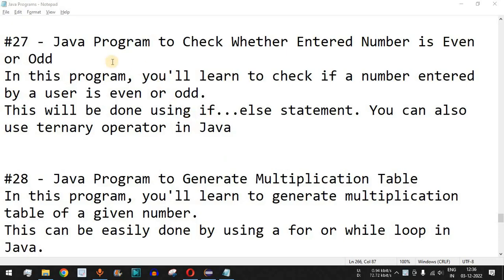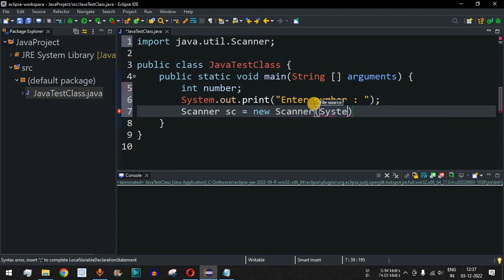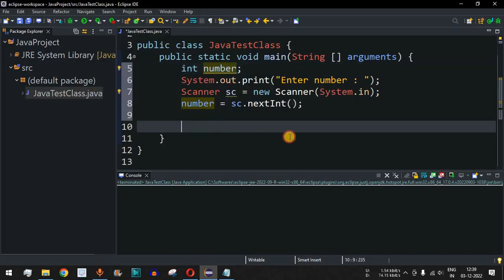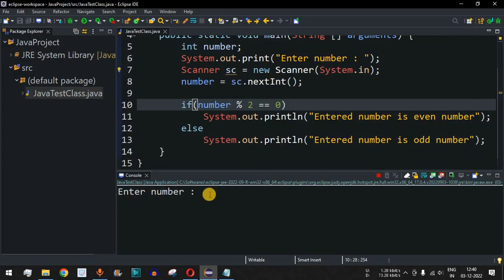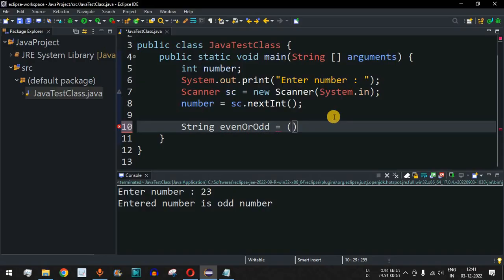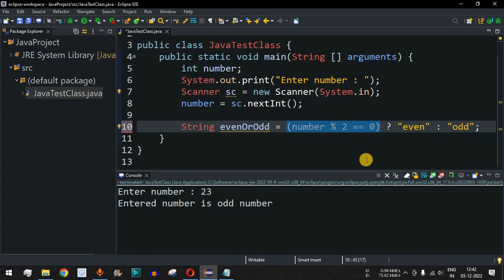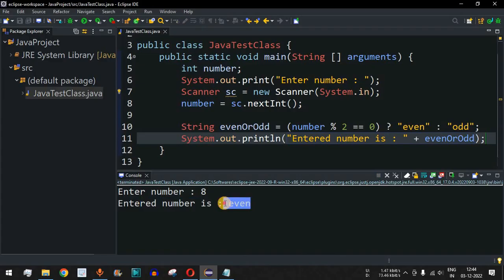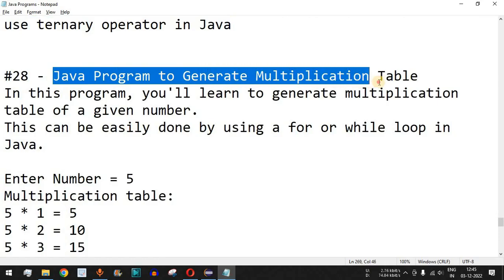Java Program #27 - Check Whether Entered Number is Even or Odd in Java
Java Program to Check Whether Entered Number is Even or Odd
In this video by Programming for Beginners we will learn to write Java Program to Check Whether Entered Number is Even or Odd, using Java Tutorial videos.
In this program, you'll learn to check if a number entered by a user is even or odd.
This will be done using if...else statement. You can also use ternary operator in Java

Example:
Enter number = 12
- 12 % 2 = 0. So 12 is an even number

Enter number = 23
- 23 % 2 = 1. So 23 is an odd number